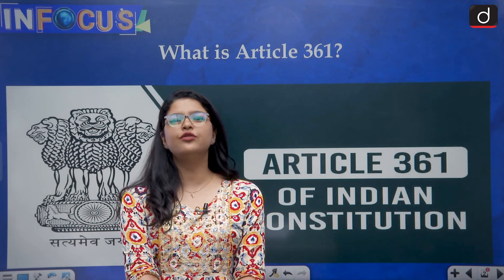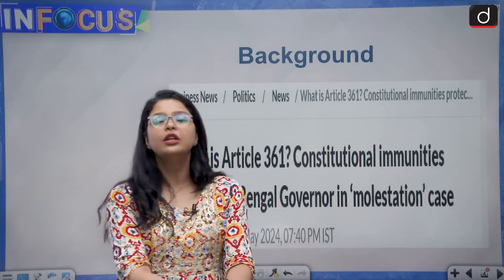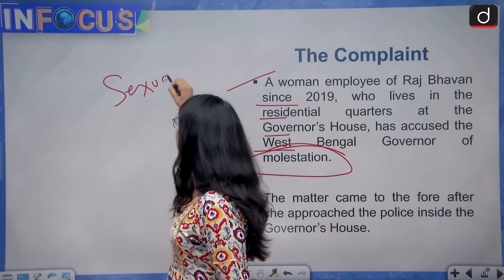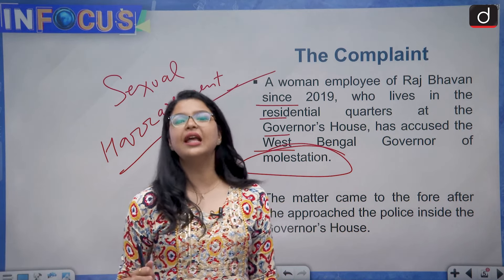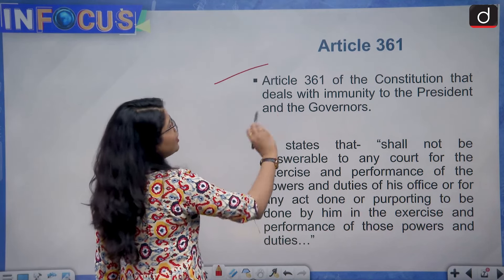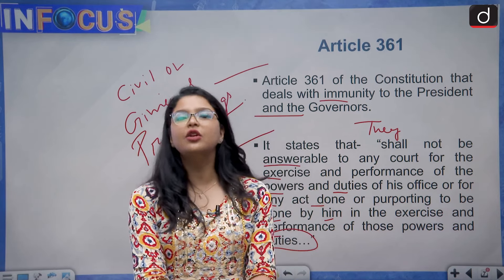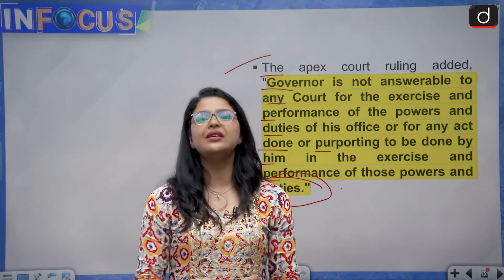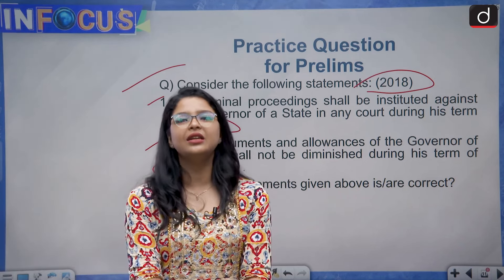West Bengal Governor and Article 361। In Focus । Drishti IAS English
The Governor of West Bengal, CV Ananda Bose, is embroiled in serious allegations of molestation made by a female employee at Raj Bhavan. The Governor has dismissed the accusations as a "manufactured story," but this has sparked a political battle, exacerbating tensions between the Trinamool Congress-led state government and Raj Bhavan.